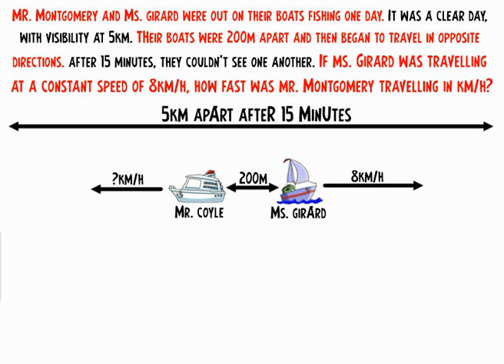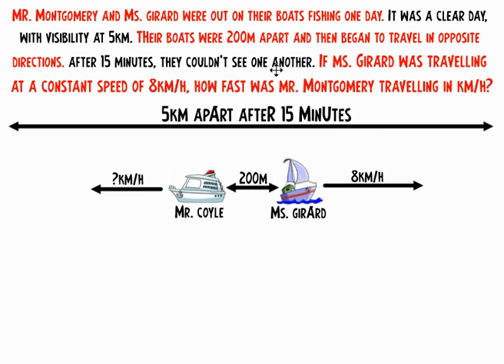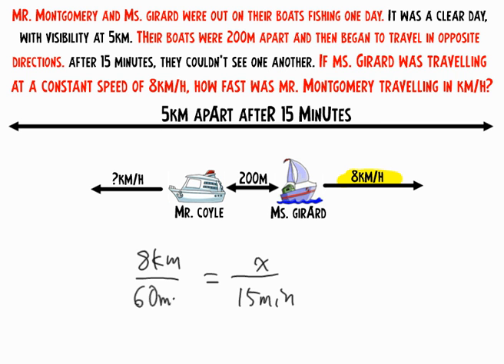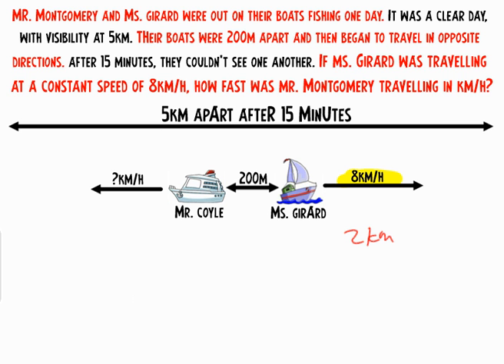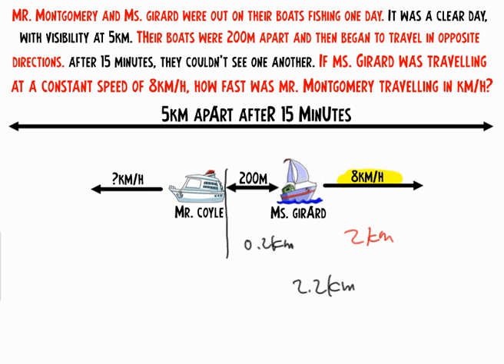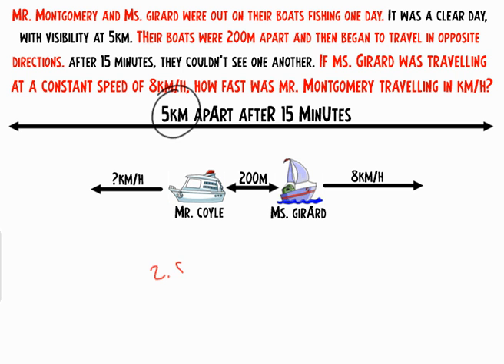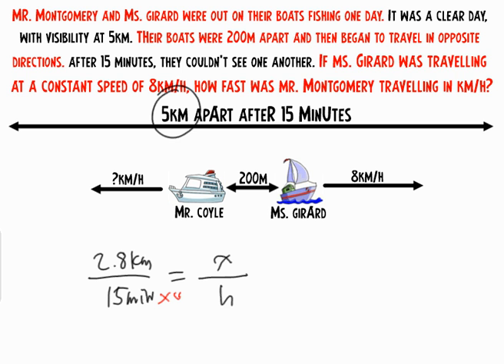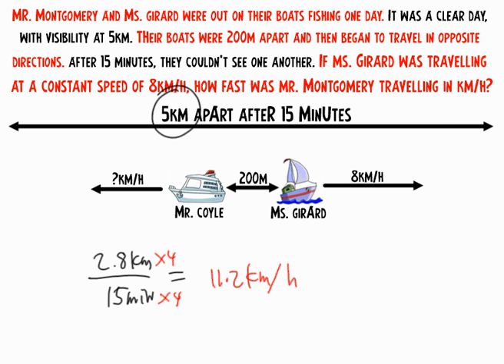Friday Enrichment 2 ANSWER